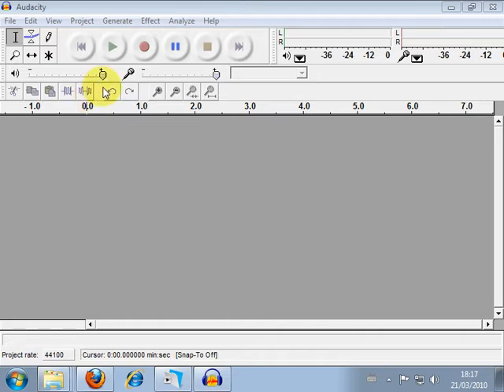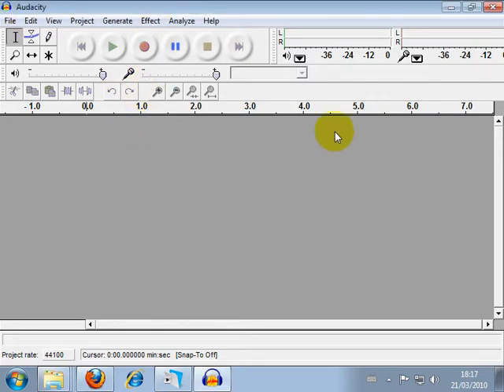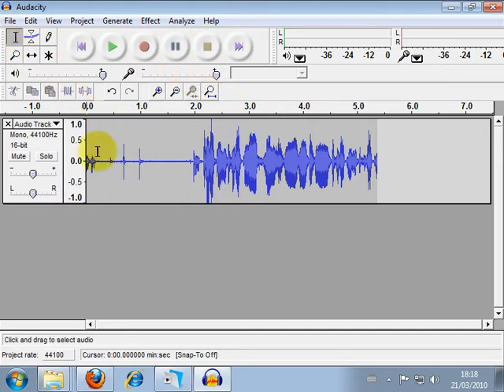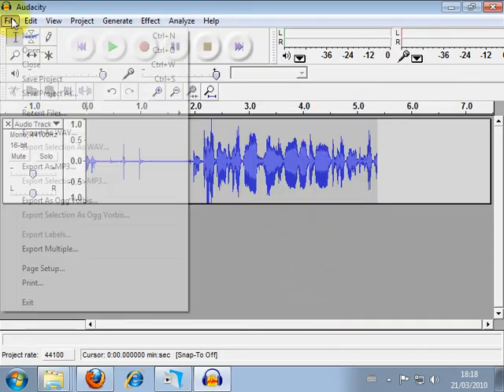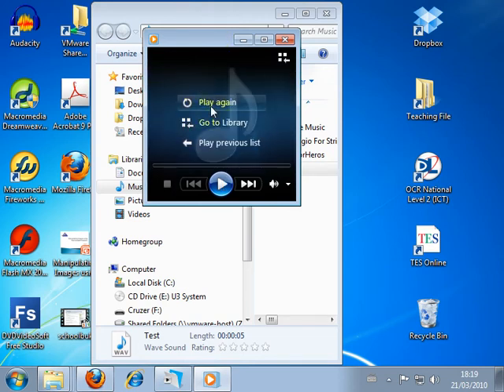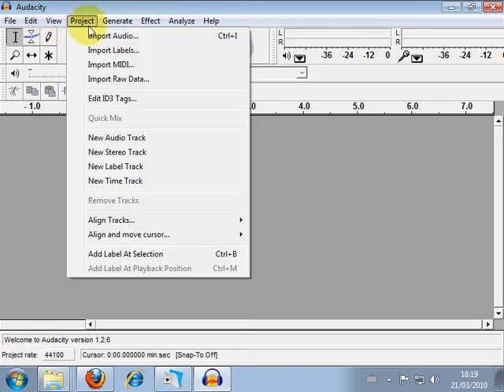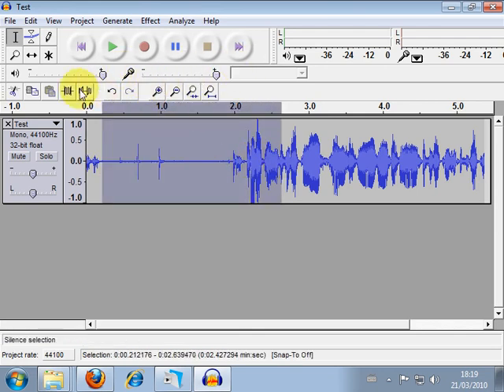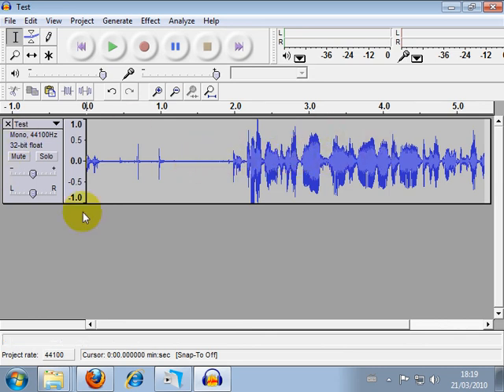Recording a Voice Over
Using Audacity to record a voice over and export it to a WAV file